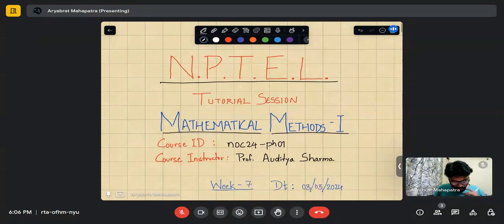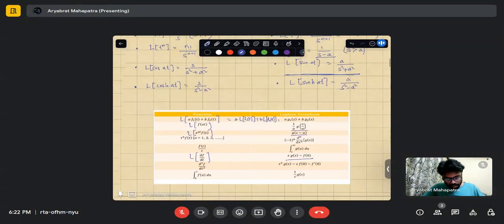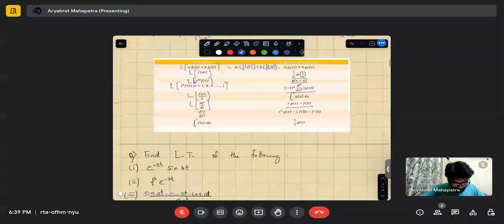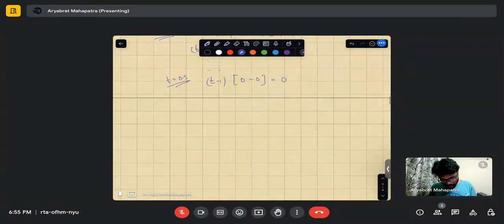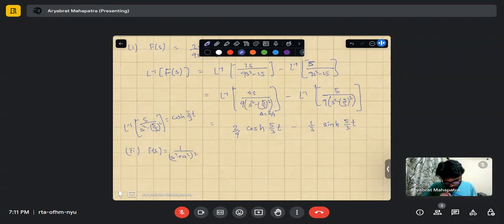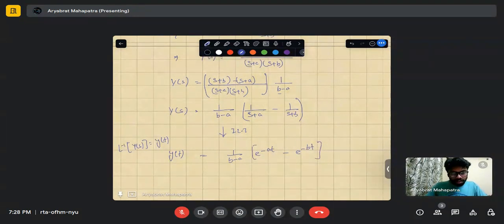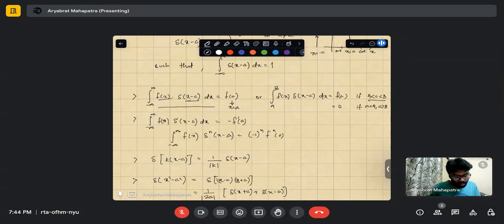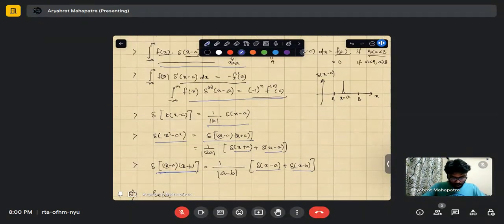NPTEL | Week-7: Problem Solving Session | Mathematical Methods-I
This is Week 7's recorded video for the live problem-solving session conducted on March 8, 2024. In this video, we discuss the problems related to the new topics introduced on the Week-7. We solve here most of the questions on Laplace Transforms and a few on Dirac Delta Functions.

Clarification: In the unit step function part of this discussion, the final step and answer obtained is incorrect. Apologies, I have badly messed up there. I have corrected it properly on the presentation material.